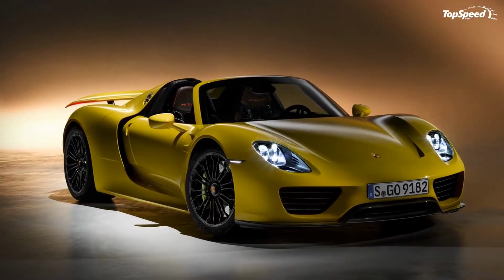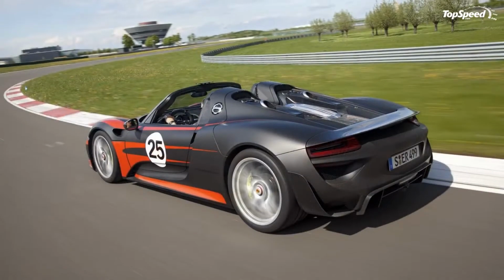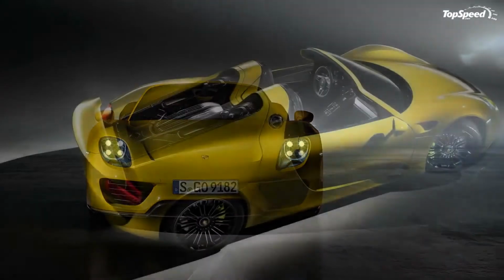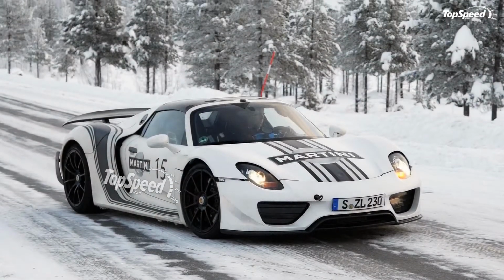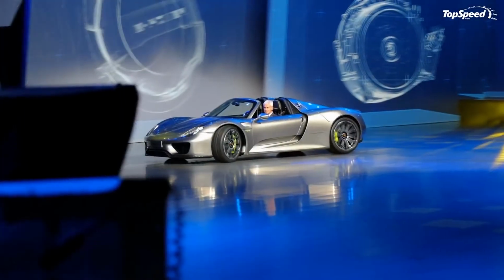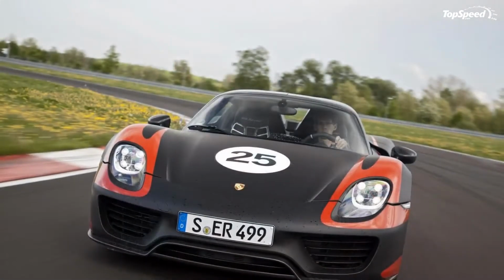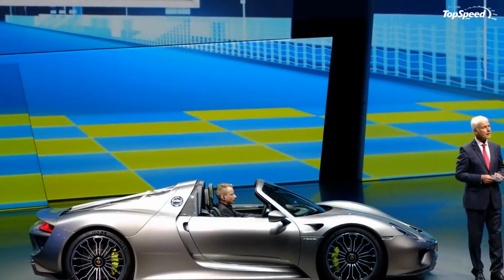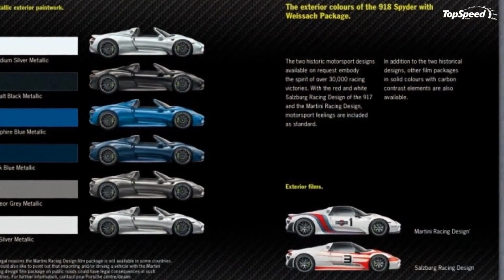2014 Porsche 918 Spyder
When Porsche unveiled the 918 Spyder concept at the 2010 Geneva Motor Show we were all in amazement. Within that amazement was a sense of a sense of pessimism, as we were unsure exactly how this future successor to the Carrera GT would look and run in the real world. We all know that manufacturers have a habit of “overestimating” its cars at these shows, to put it nicely.
After more than three years, the 918 Spyder ended its testing phase and is ready for its world debut at the 2013 Frankfurt Motor Show. The 918 has made many passes around the “Green Hell,” thrashing its predecessor’s time in the process. All of these laps around the famed Nürburgring and at Porsche’s test facilities have given the automaker enough details to allow it to piece together all of its specs.
So, is the 918 Spyder everything it has been hyped up to be?
Updated 07/07/2016: Porsche dropped a new video of the 918 Spyder showing the hybrid supercar in action at the 2016 Goodwood Festival of Speed. Hit "play" to watch it!